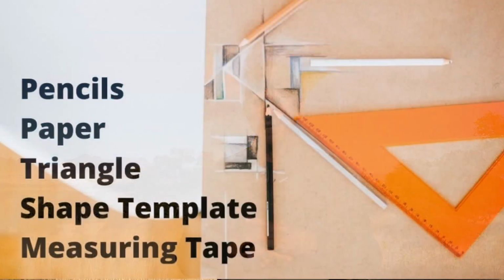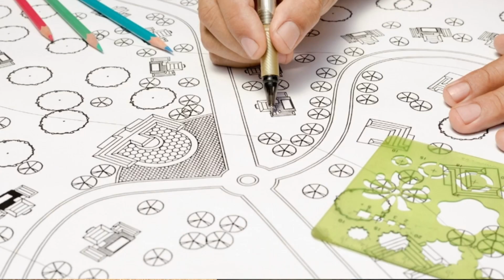The Beginner's Guide to DIY Landscaping | Landscaping 101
Looking for a Step-by-Step Checklist or a Beginner's Guide to get started on your DIY Landscape project here in 2021? Coach Matt walks you through step-by-step, then head the website to get your PDF & Podcast 👇
⭐️ Seasonal Landscaping Checklist - PRINTABLE for easy use
⭐️ 15-Step DIY Landscaping Project Checklist (Guide + Bonus Podcast)
⭐️ LANDSCAPING SIMPLIFIED - eBook: An Introductory Guide to DIY Landscaping for Today's Modern Homeowner
⭐️ HOMESCAPE 1.0 is The Complete A-Z Online Course| Plan, Start and Complete your DIY Landscape Project
⭐️ Video CONSULTATIONS with Yard Coach - Get the personalized advice you need for your Landscaping Project

🎧 HELP SUPPORT THE YARD COACH CHANNEL & PODCAST 🎧
Yard Coach YouTube Membership: PERKS AND DISCOUNTS

🛍 SHOP COACH MATT’S FAVORITES 🛍
Yard Coach Amazon Storefront

Favorite Creator Tools:
👉 Starting a Podcast? Affordable, Simple Hosting and Publishing

00:00 Welcome
07:37 5 Ws and H
07:55 Who?
08:13 What?
08:25 Where?
09:13 Why?
10:08 How?
13:36 Landscape Buzzwords
20:50 Pro Tips
31:18 FREE GUIDE until 4/1/23